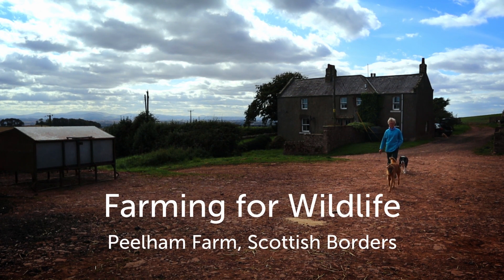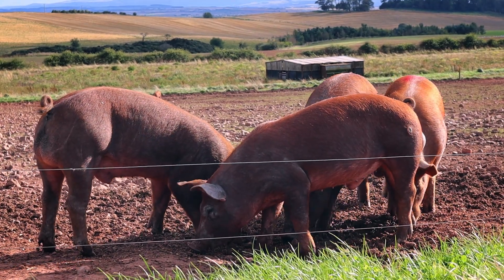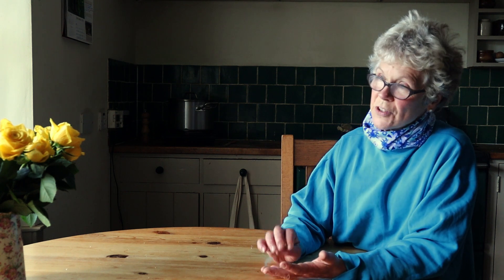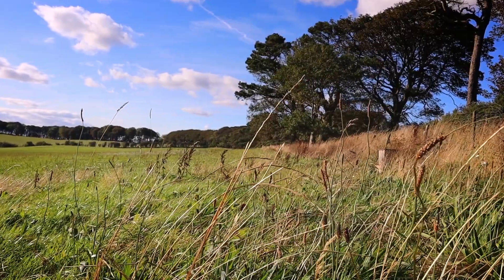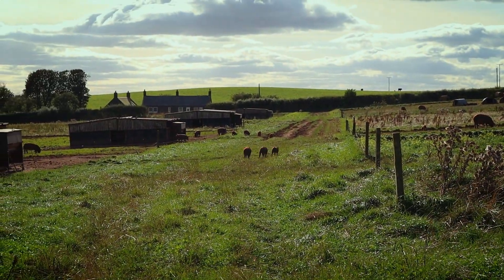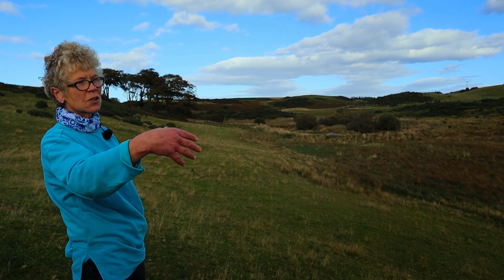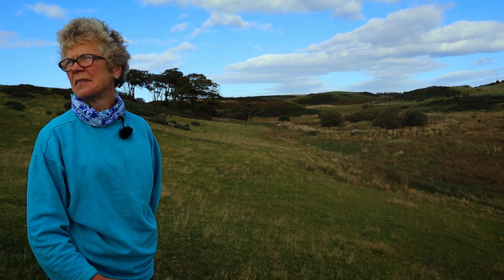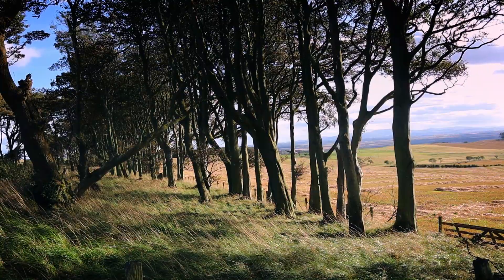Agroecology in practise: actionable ways to make your farm more biodiverse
Agroecological – or ‘nature-friendly’ - systems, like organic, produce healthy diets for all in a sustainable way that works with nature and tackles climate change

Denise Walton farms organically at Peelham Farm in the Scottish Borders. Since taking over the farm in 1993, she has farmed to encourage wildlife to visit her land, such as birds and pollinating insects. In this interview, she explains some of the actions she has taken to make her farm more biodiverse, including restoring hedgerows, managing grassland and increasing earthworm activity.